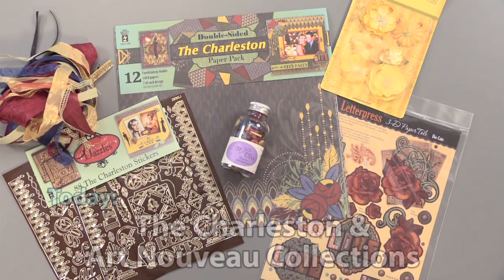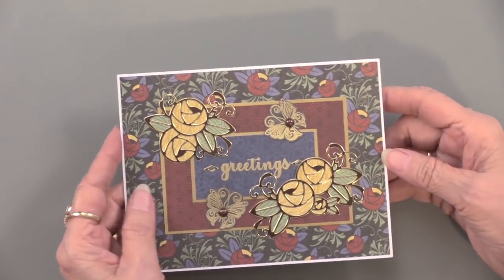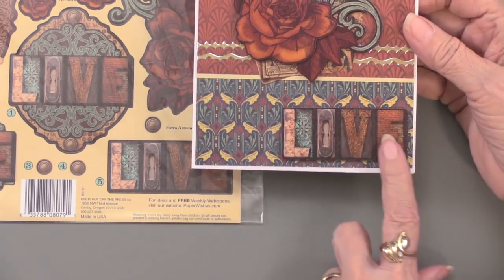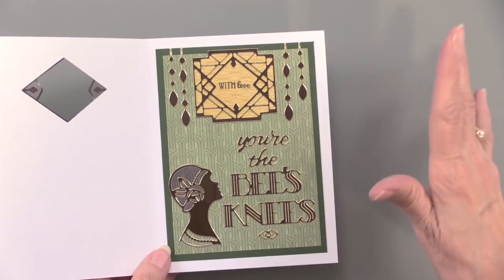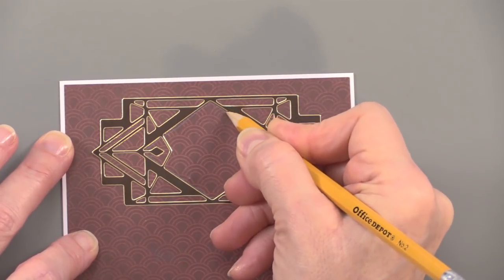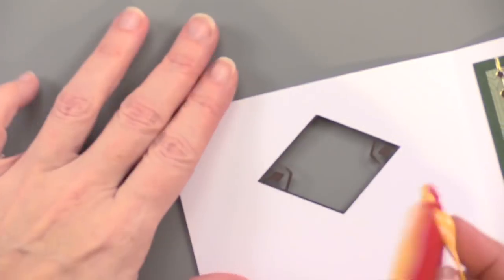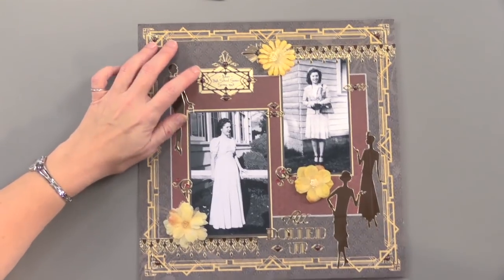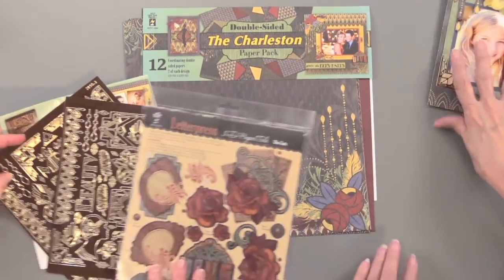First Look 2018: The Charleston & Art Nouveau Collections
The Charleston collection by Hot Off The Press from Paper Wishes is inspired by the roaring 20's with a gorgeous art deco design! This bundle includes:
     -Hot Off The Press The Charleston Double-Sided Paper Pack
     -Hot Off The Press The Charleston Scrapbooking Dazzles™ Stickers
     -The Charleston Ribbon Set
     -Chantilly Mixed Blooms - Soft Yellow
     -28 Lilac Lane Embellishment Bottle - Farmhouse
     -Letterpress Paper Tole

This retro collection is perfect for card making, scrapbooking, and any paper projects or crafts!